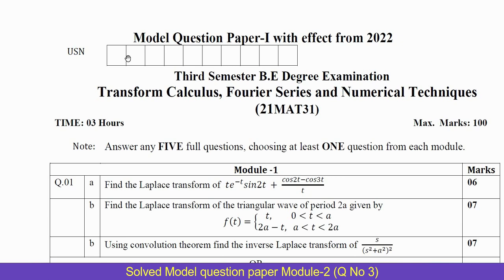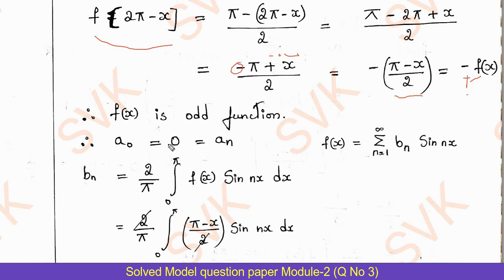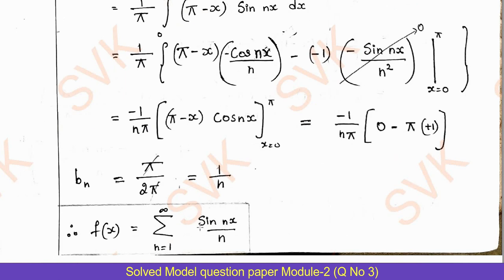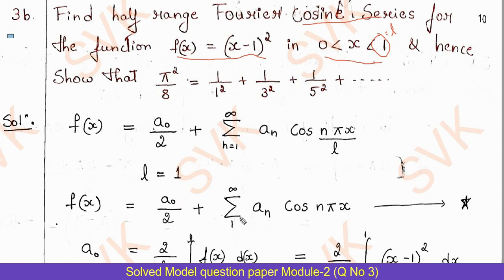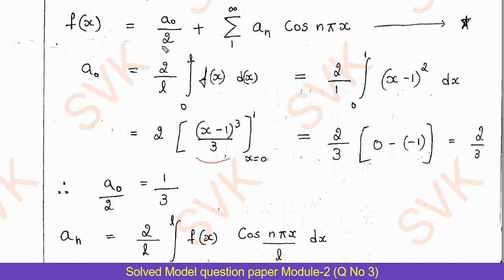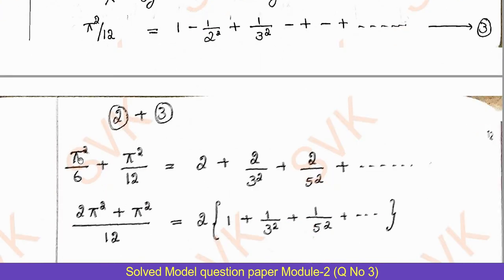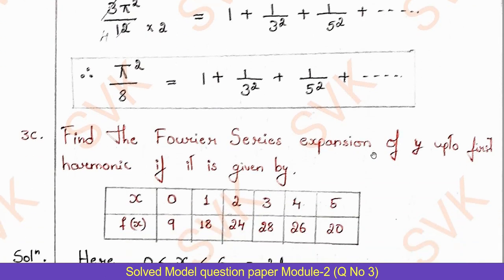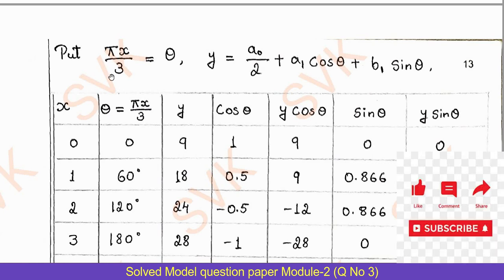21MAT31 VTU MODEL QUESTION PAPER SET -1 COMPLETE SOLUTION of Question Number 3 | Module 2 TCFSNM.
Solved Model question paper-1 Module 2

I have explained the solution of question number 3 of model question paper 1.
Module 2 Fourier Series
For PDF one can use this link shorturl.at/fpsJZ